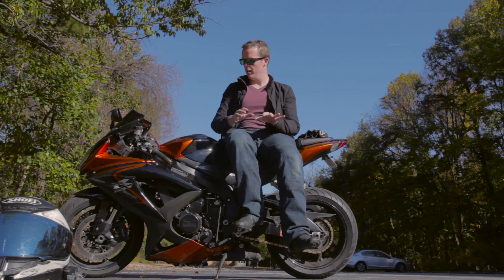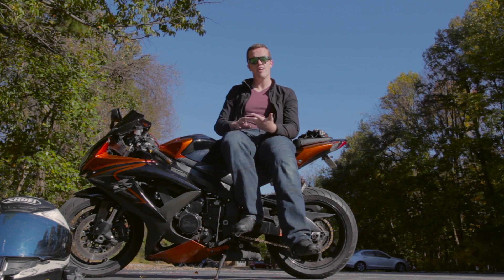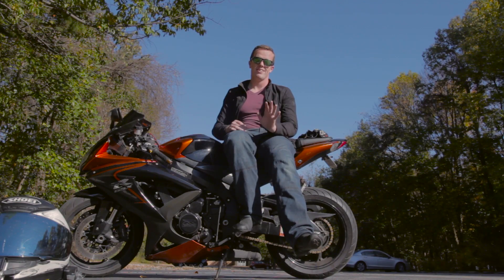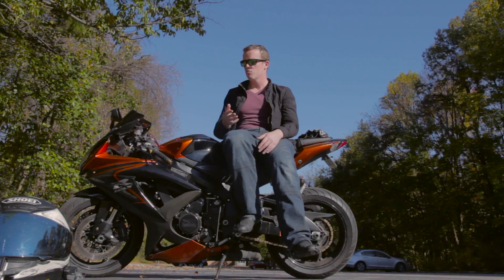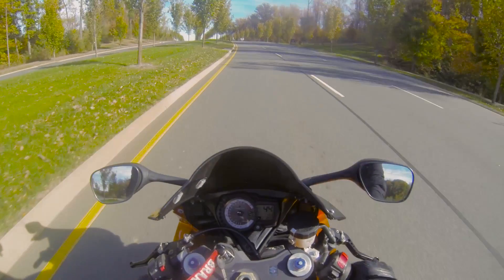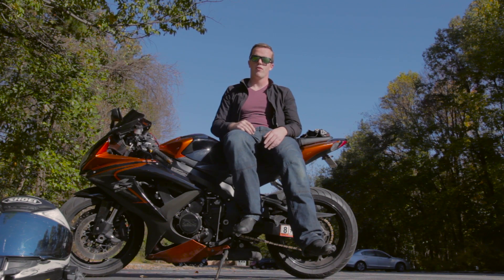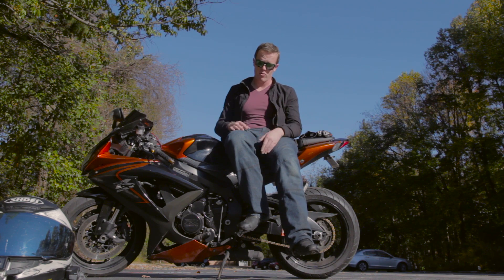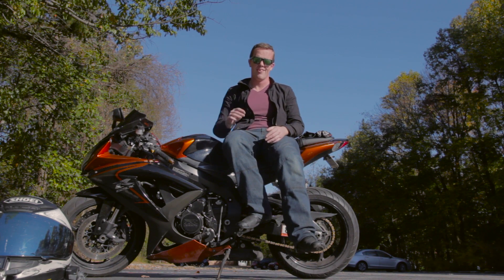How Motorcycle Engine Braking Works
Engine braking is bad for your bike isn't it? You don't want to be replacing your clutch more often than you have to, right?